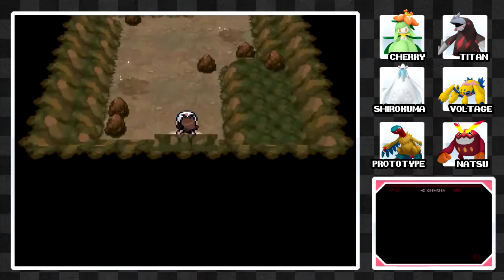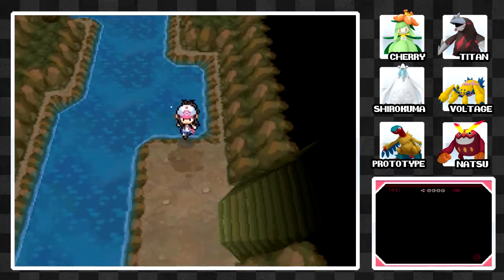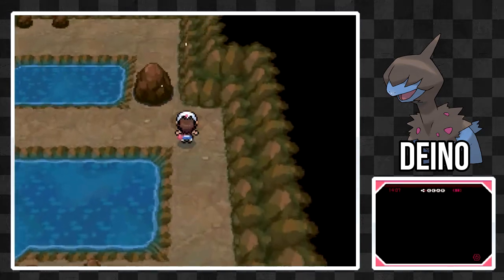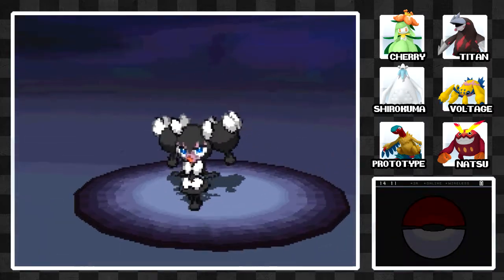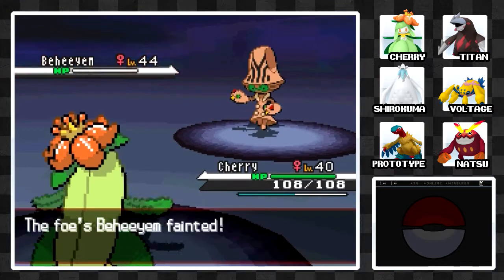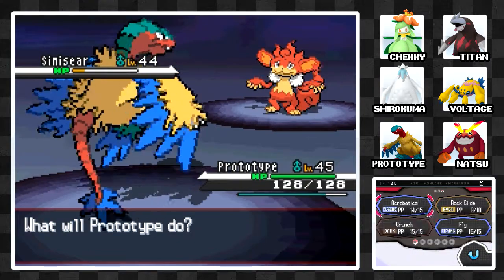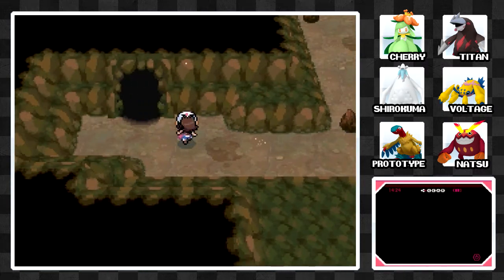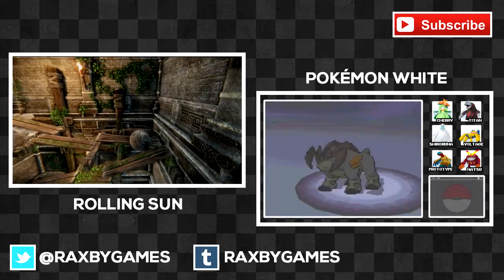Pokémon White — #32 The Road of Victors!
In today's episode of Let's Play Pokémon White we take on the final challenge before the Elite Four: Victory Road!